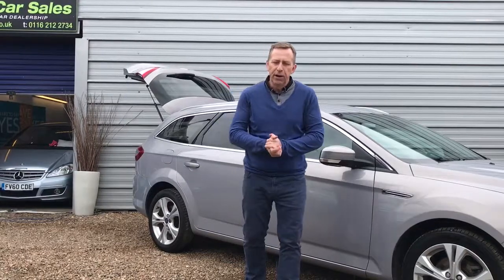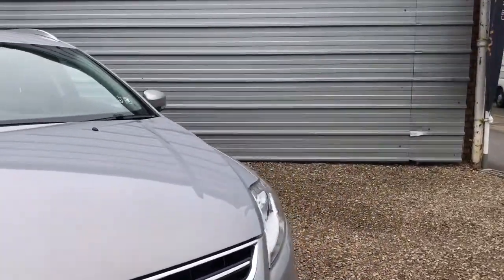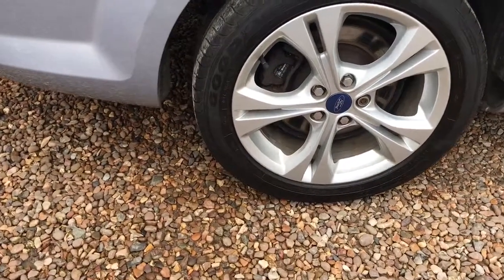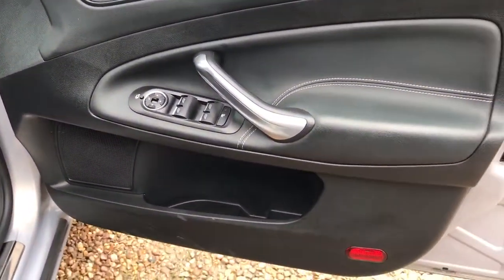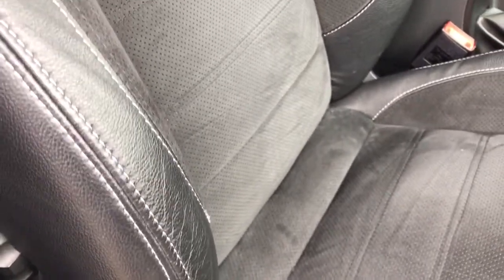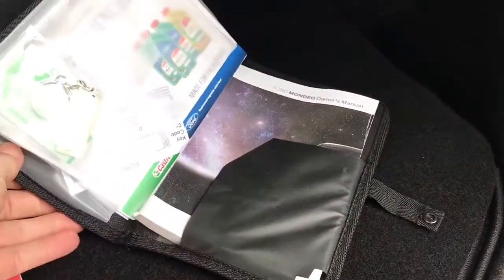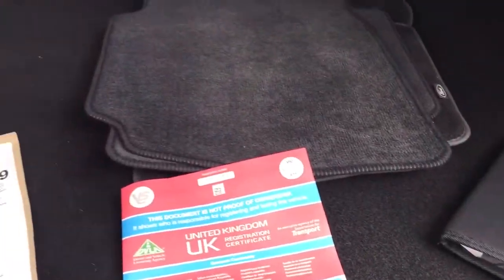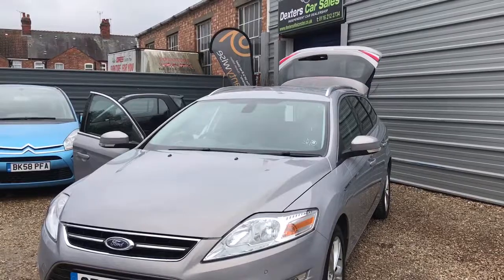Mondeo at Dexters Leicester